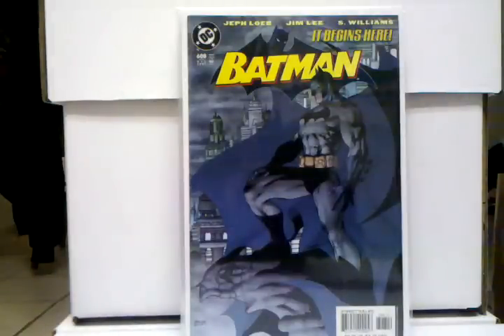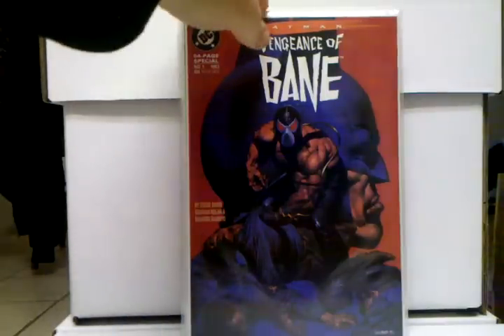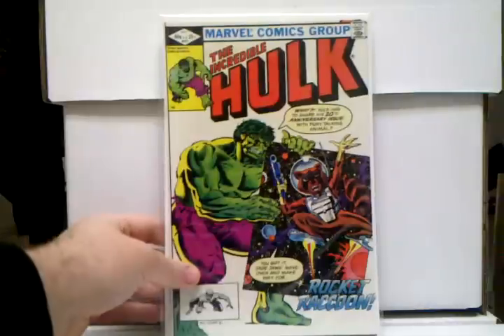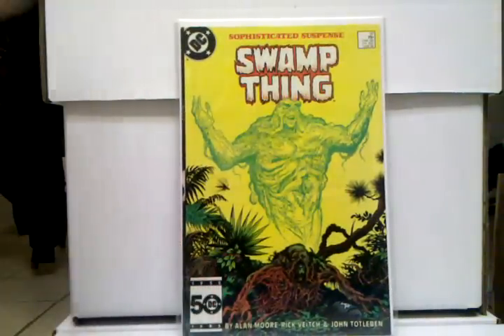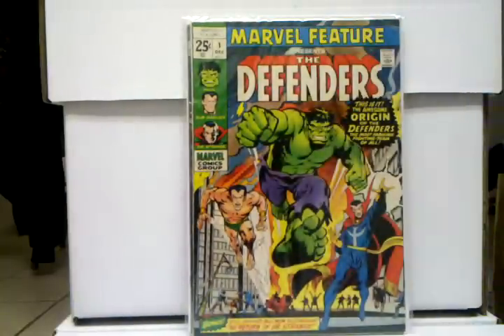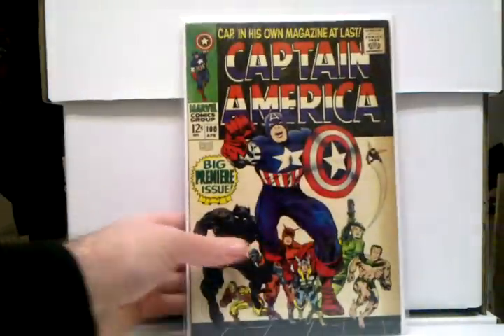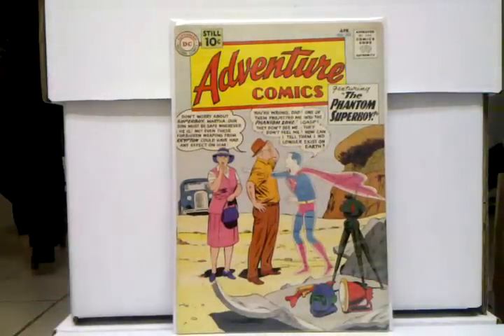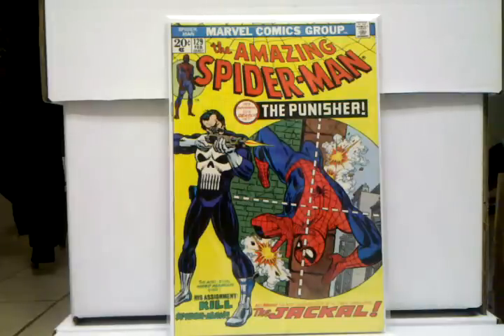MY TOP 25 COMIC BOOK BUYS OF 2013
Want to share with you guys what I feel are my top 25 comic purchases of this year. Thanx for watching!